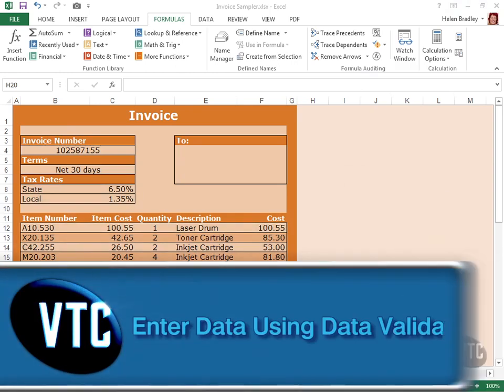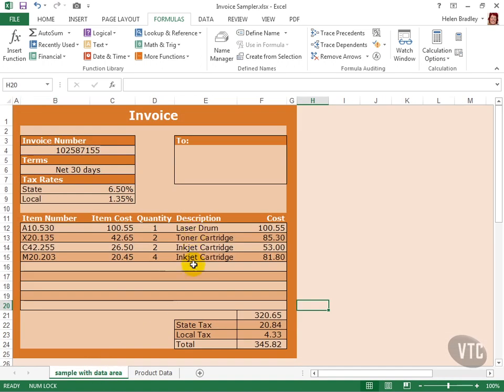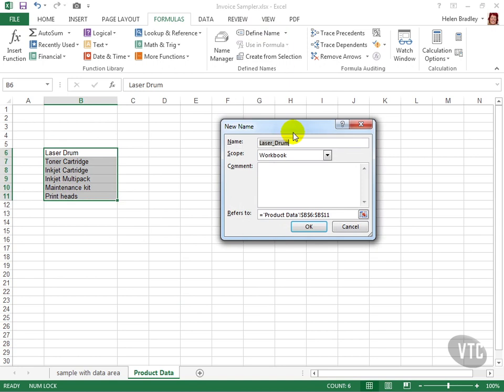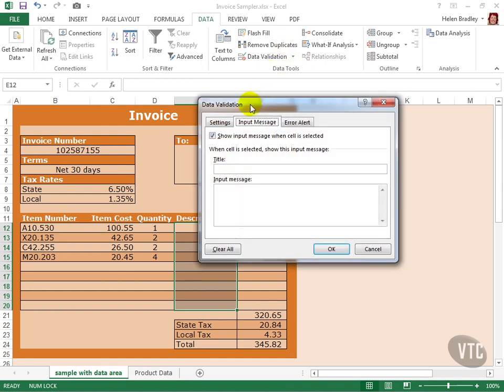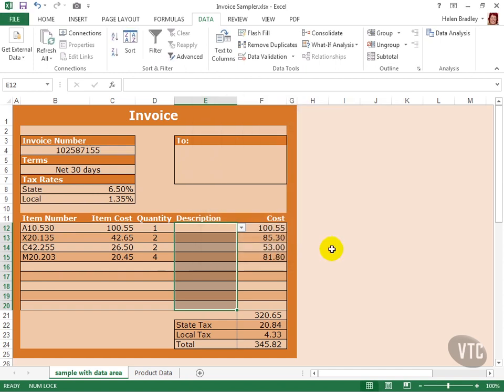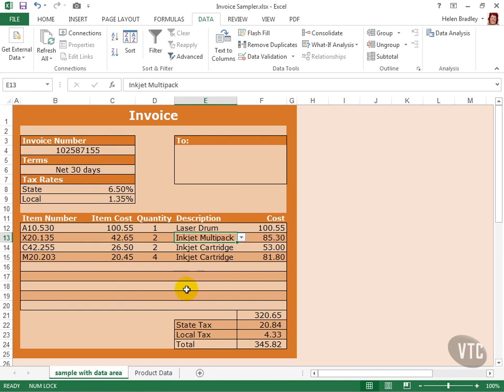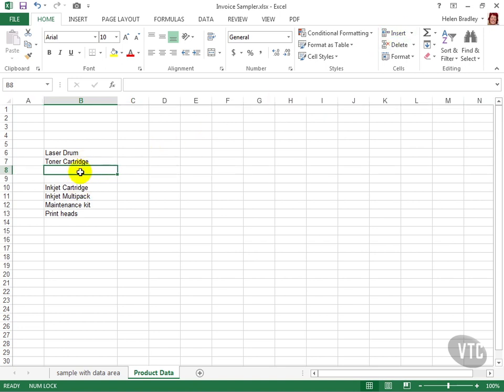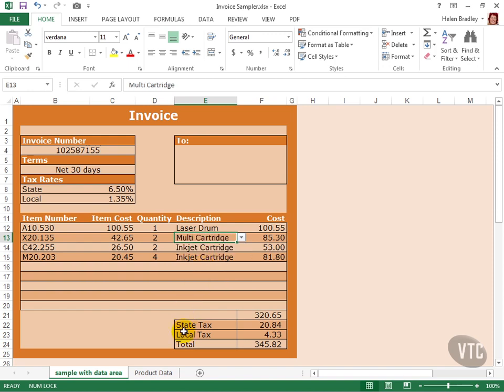VTC Player Microsoft Excel 2013, Enter Data Using Data Validation